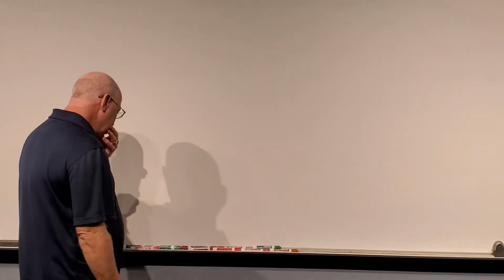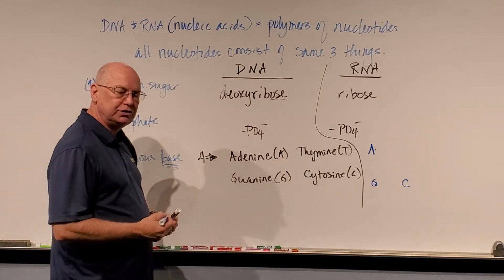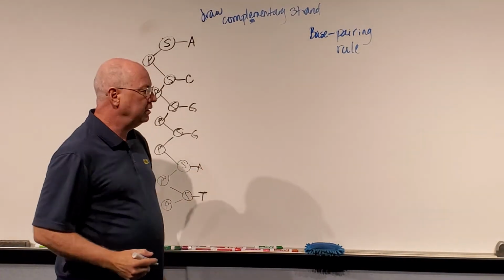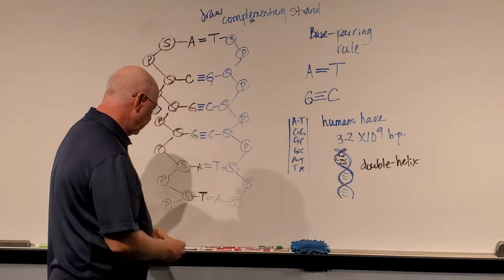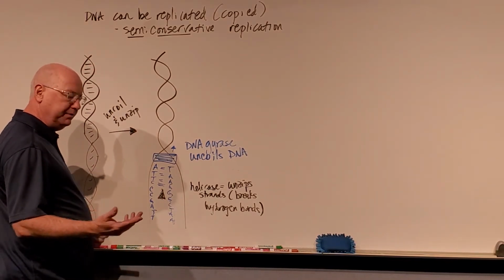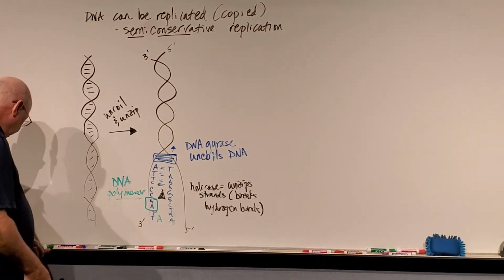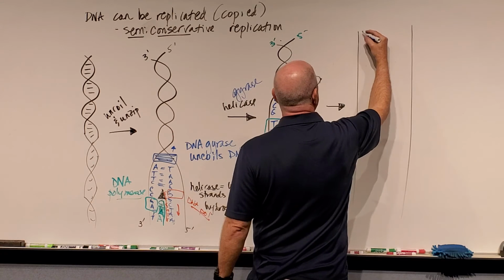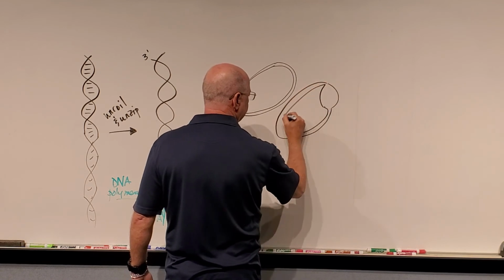Micro Ch 8, DNA Structure and Replication